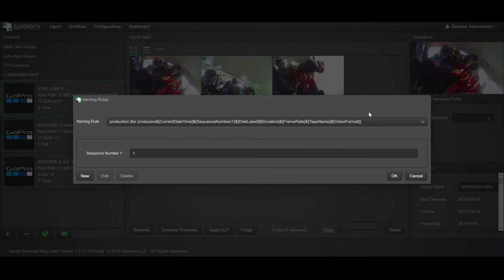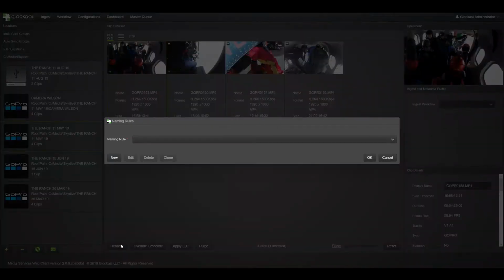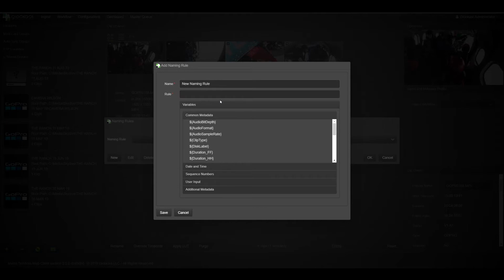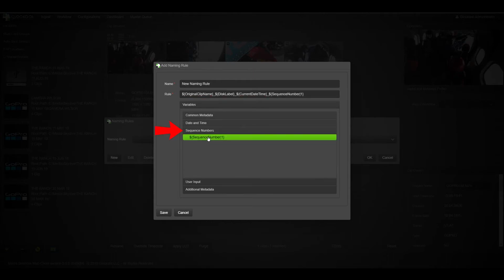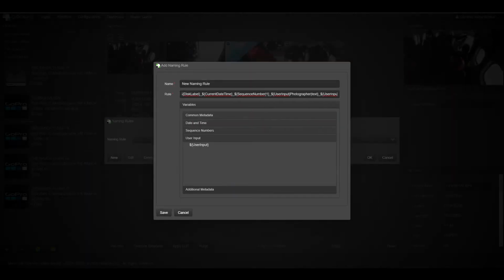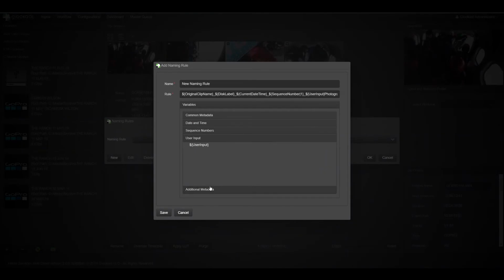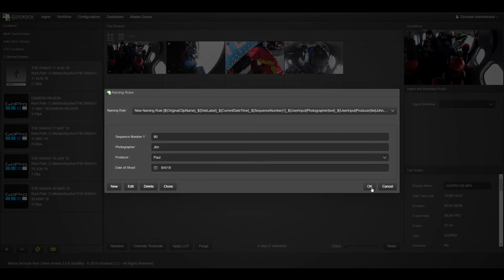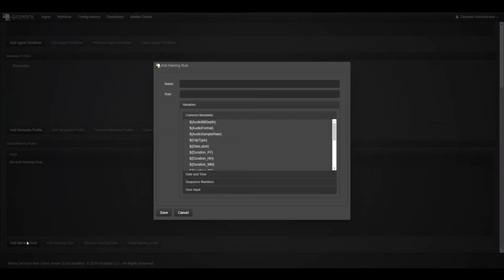MP TIPS & TRICKS 4 Naming Rules